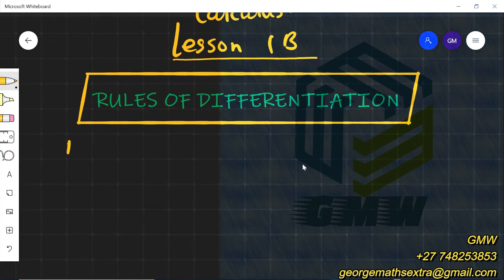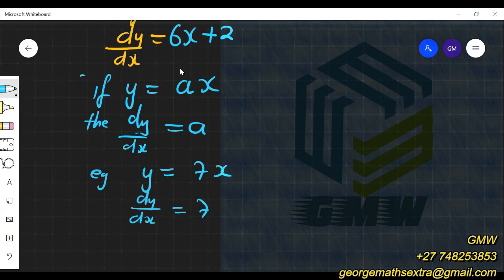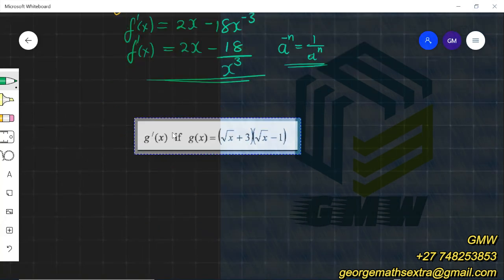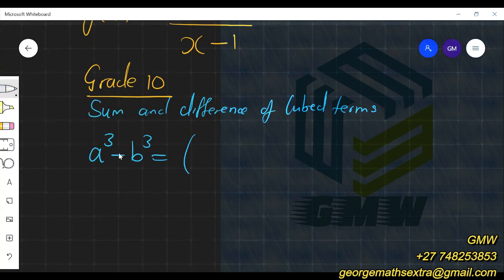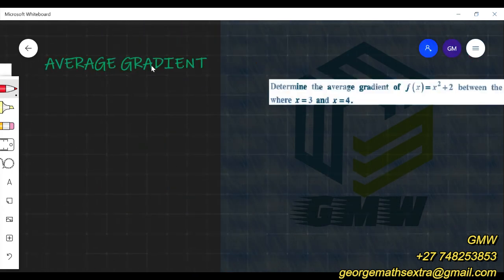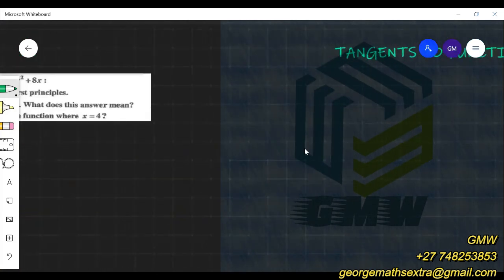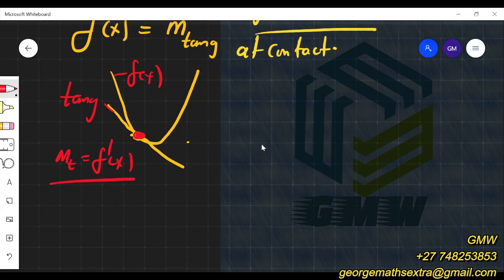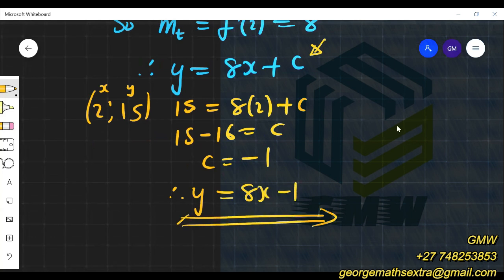GMW CALCULUS LESSON 1B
This video is a continuation of Lesson 1b. The video explains rules of differentiation, average gradient, gradient at a point and tangents to functions. Please watch this video and understand the concepts.